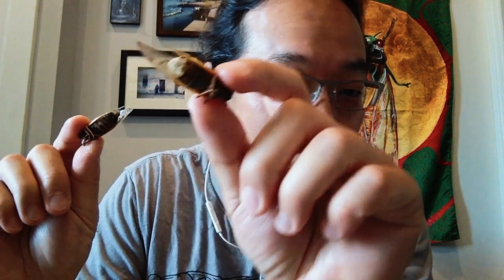What's Up With Cicadas and Prime Numbers? | Bite Size Science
Instagram (Silliness and science clips)
Twitter (rants in my pants stream of consciousness)
Facebook (sporadic blogging, jokes, and event announcements)

𝐀𝐛𝐨𝐮𝐭 𝐇𝐞𝐫𝐞 𝐖𝐞 𝐀𝐫𝐞:
Stand-up comedian, adventurer and science enthusiast Shane Mauss has been interviewing scientists each week since 2014.
Originally from La Crosse, Wisconsin this former factory worker skipped college to become a comedian. His stand up has been on Comedy Central, Conan, Kimmel, Showtime, and Epix . In the age of podcasting, more people might be familiar with him as a guest on Trussell, Holmes, Kreischer, Vaughn, Maron, or Rogan

Compelled to talk about bigger ideas, he now travels to universities around the world (when there isn't a pandemic) to interview researchers on a journey to learn what makes us who we are...as well as a bunch of other random stuff you never imagined you would care about.
Favorite topics include: psychology, biology, evolution, cognitive biases, behavioral economics, mating, animal behavior, neuroscience, entheogens and consciousness.

𝐂𝐨𝐦𝐦𝐮𝐧𝐢𝐭𝐲
Gain exclusive access to the Shane Mauss Discord server where you can chat with Shane and other likeminded people about a variety of topics while making new friends.

♥ Partners & Merch ♥
𝗟𝗲𝗮𝘁𝗵𝗲𝗿
For years I have collaborated with 👢ost 💲ailor 🌛esign to make all my amazing leather merch which until now was only available at live shows.  Now not only can you order custom Here We Are journals, keychains, wallets, and belts for the first time but you can get 20% off the entire store only with offer code 'hereweare20'

𝗔𝘂𝗱𝗶𝗼𝗯𝗼𝗼𝗸𝘀 from YOUR local bookstore.
Libro.fm is the only audiobook company that supports the local bookstore of your choice.
When you sign up, you pick the independent bookstore partner of your choice, each download is split 50/50 with your bookstore!!
Get 2 for the price of one while supporting Here We Are
If you aren't into audiobooks, please just visit and support your local small bookstore before these treasures are extinct!